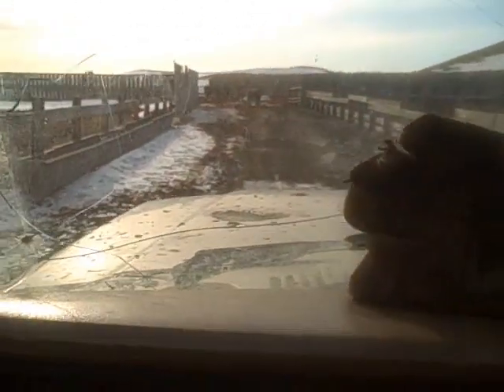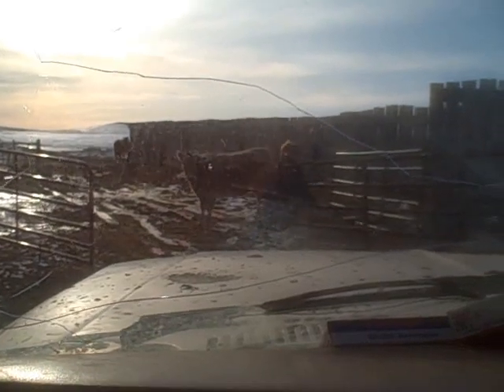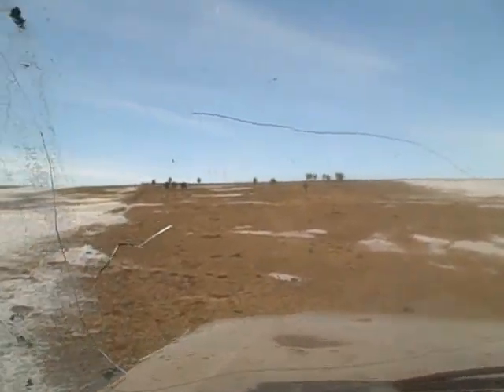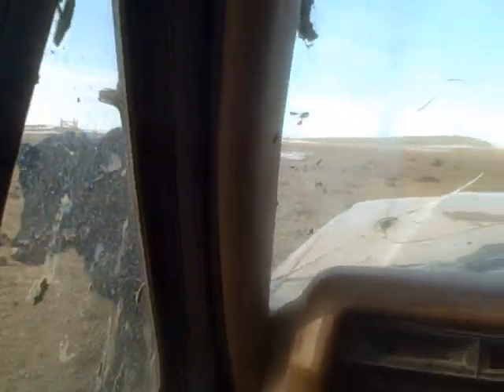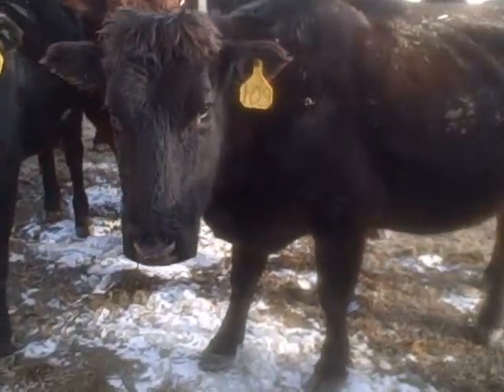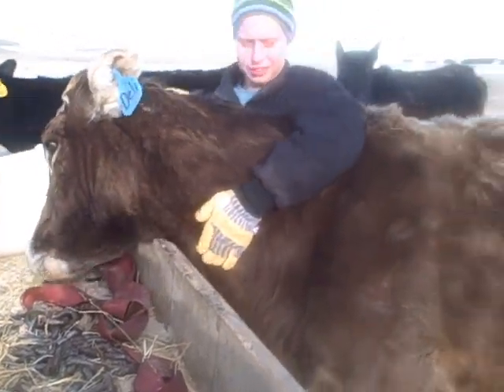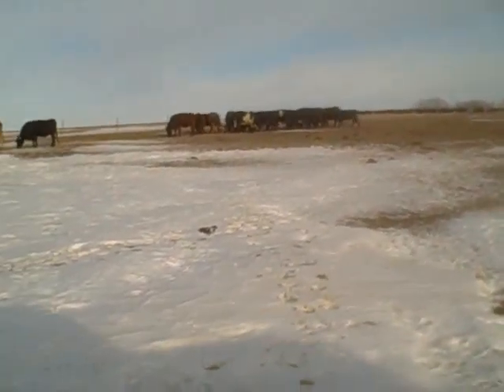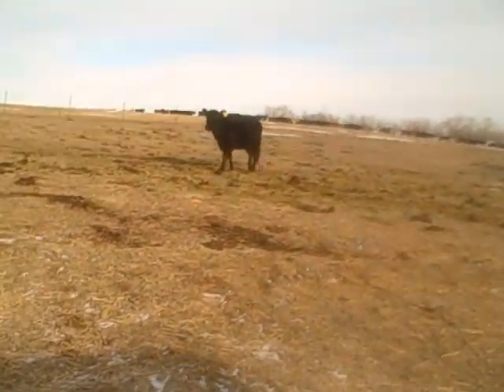putting out grain and other bovine explanations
just me and kayla putting out grain to the cows and explaining some cow nuances